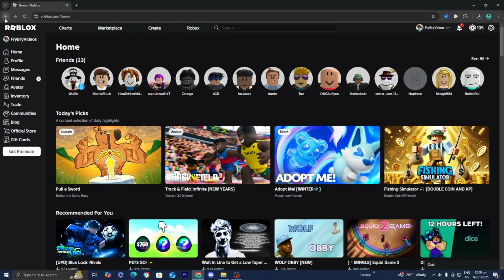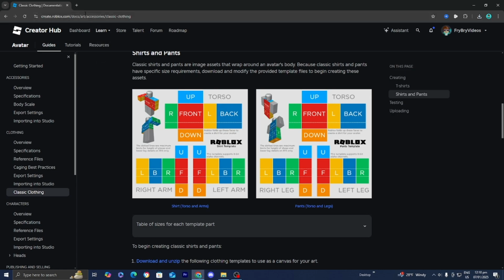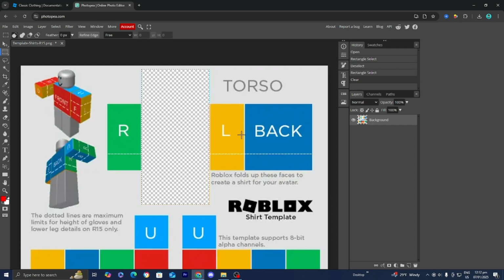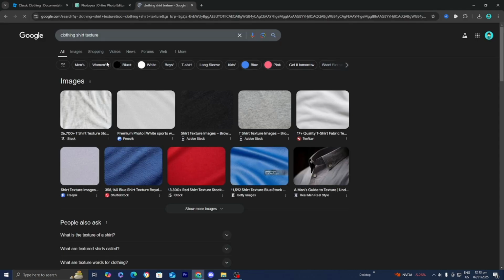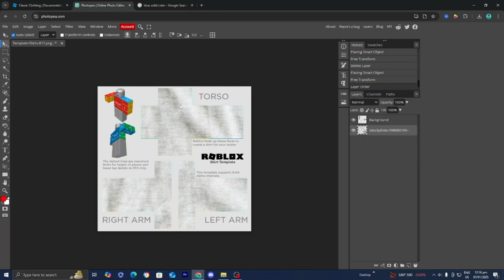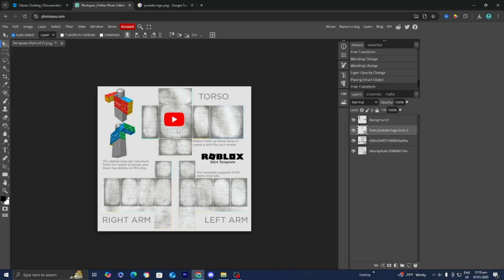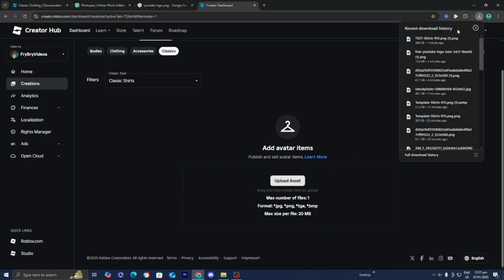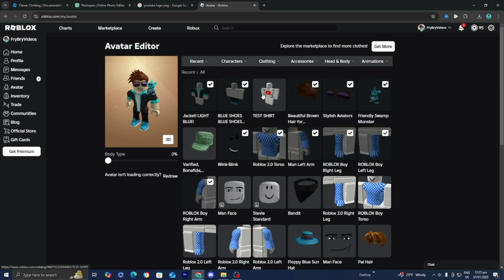How To Make a Shirt In Roblox 2025! - EASY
Learn how to make a shirt in Roblox in 2025 with this easy tutorial! Follow along to create your own unique designs and stand out in the Roblox community.